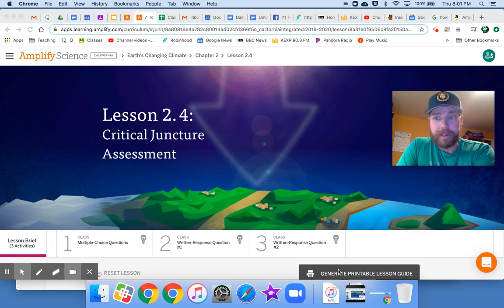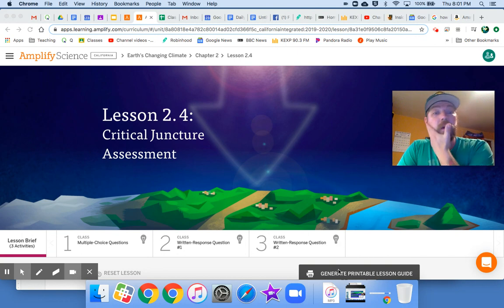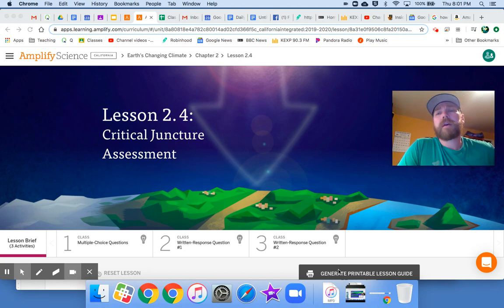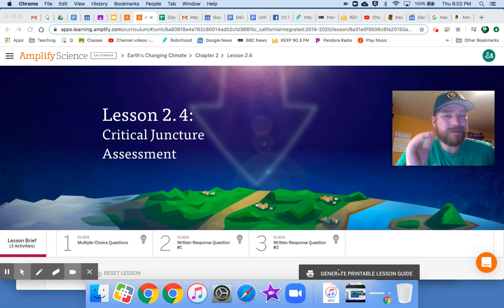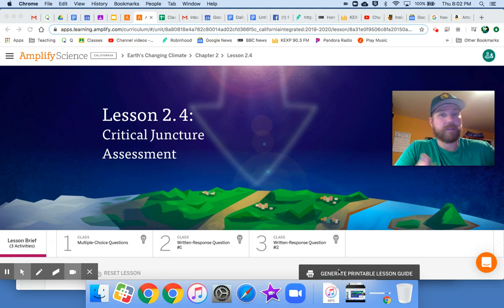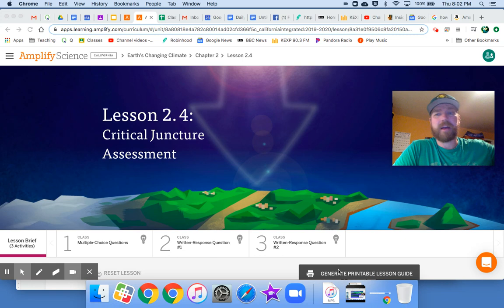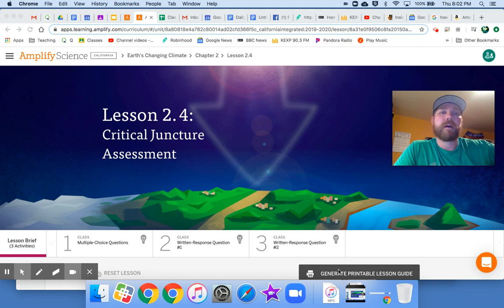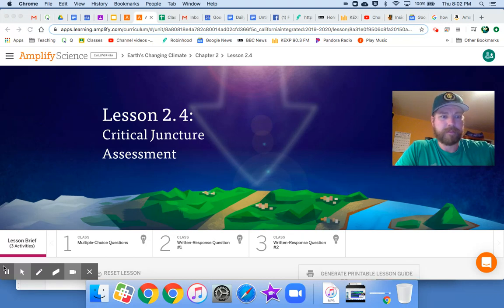Earth's Changing Climate 2.4